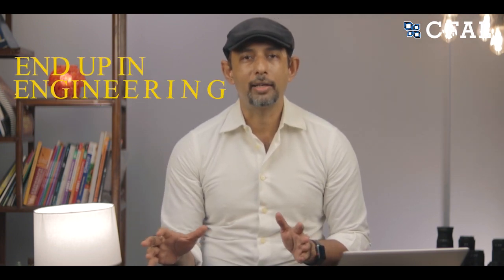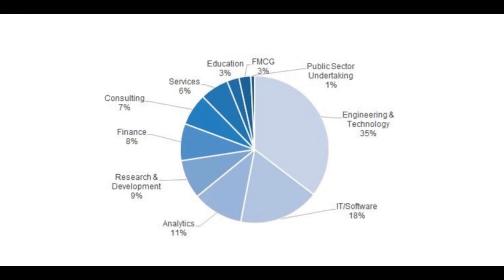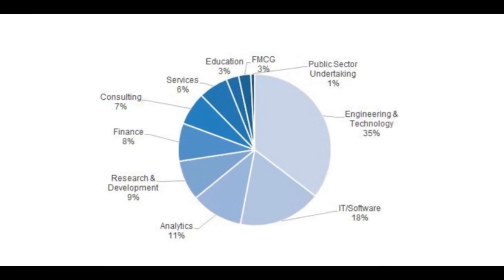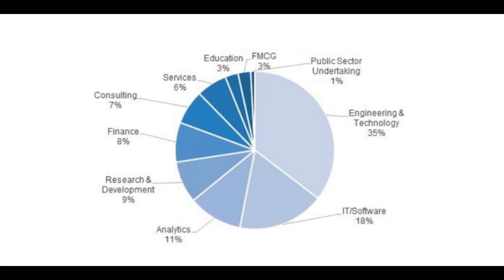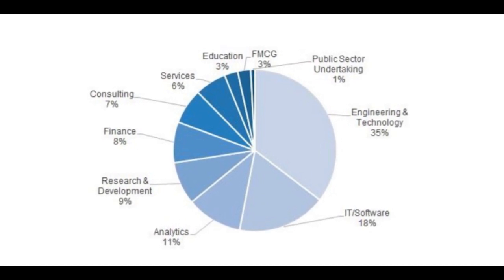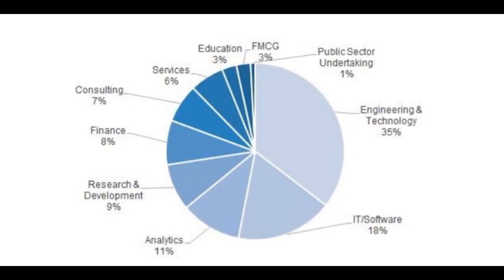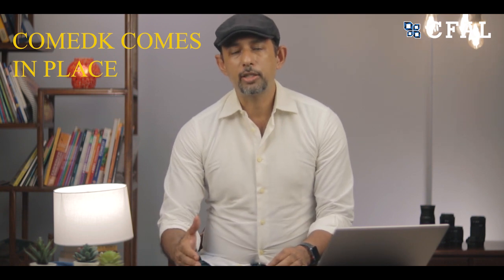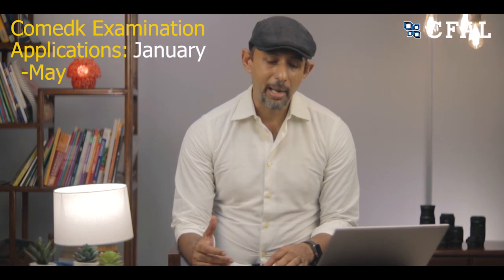Engineering & Pure Science Exams recommended for PCM students of Karnataka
Exams after 12th for Science Students? Appearing for engineering entrance or competitive exams is the first step towards admissions into India’s top engineering colleges. However, the pre-requisite to take that step is to know about the most important and the most sought-after entrance or competitive exams of India like BITSAT, JEE Main, JEE Advanced, Karnataka CET, COMEDK and more.. Get a quick view of the list of important exams in this video by our Program Coordinator, Vijay Moras.

Content of the Video:
0:00 – 2:31 – Important exams for Science (PCM) students
2:32 – 2:44 – Exams if you like Mathematics
2:45 – 2:57 – Exams if you like designing
2:58 – 3:03 – Exams if you like Architecture
3:15 –4:41 -Placement data of IIT, Mumbai and the different streams you can choose
4:33 –4:57 - ALL about JEE Main
4:58 – 5:21 – Top colleges for Computer science
5:22 –5:41 - All about BITSAT
5:43 – 6:05 – Al about VITEEE
6:09 – 7:04 – All about KCET
7:06-7:40 – All about COMEDK
7:41-10:39 - Other important exams

Links:
JEE Application: